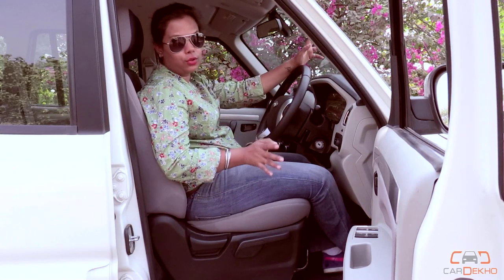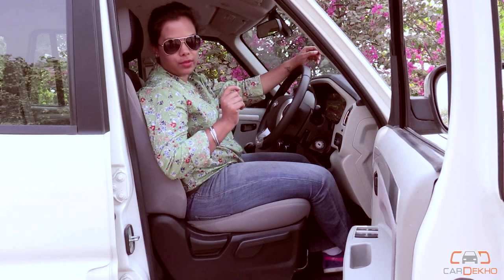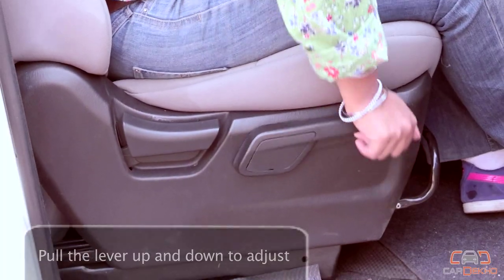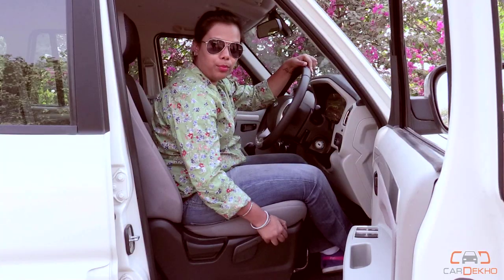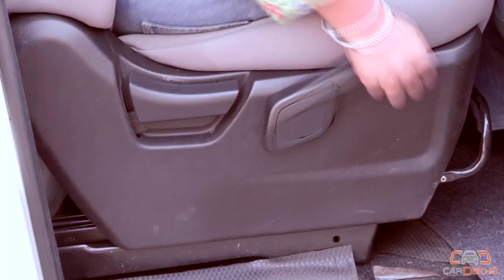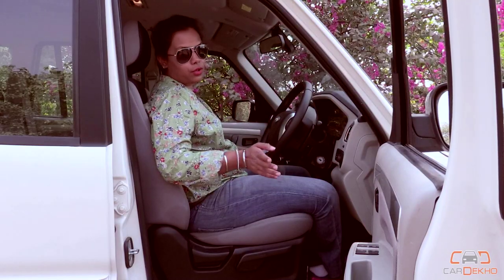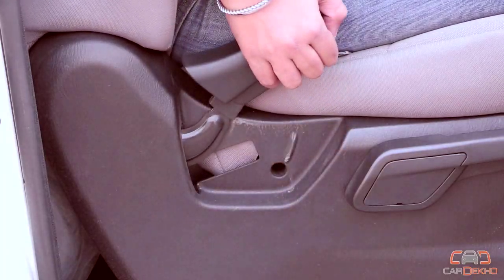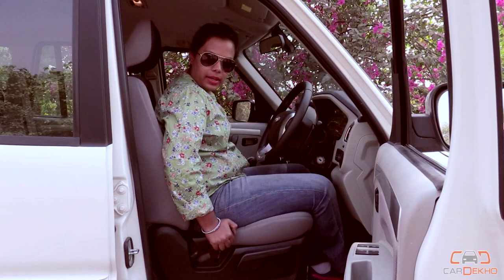Mahindra Scorpio | Know Your Car | Adjustable Seats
How to adjust seats :

To adjust the driver seat of the Mahindra Scorpio you need to follow these basic steps - firstly to adjust the height, if you want to increase it, pull the lever upward and if you want to decrease. you need to push the lever downward. Moreover, to adjust driver seat’s backrest, all you need to do is to pull the lever and then adjust the backrest, move it either back or forth depending upon your preference.